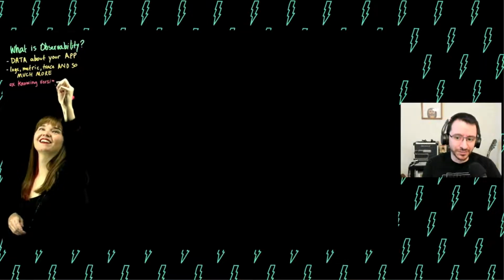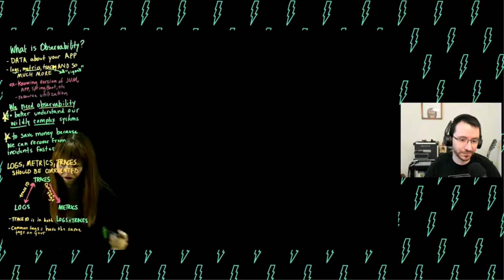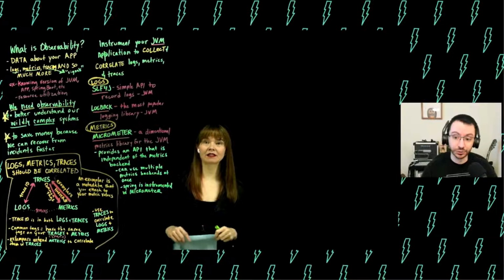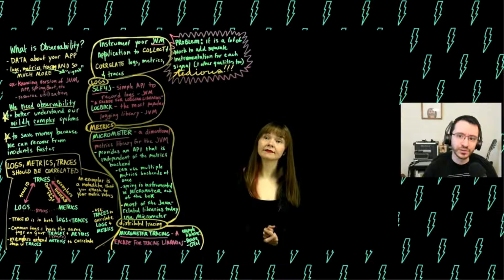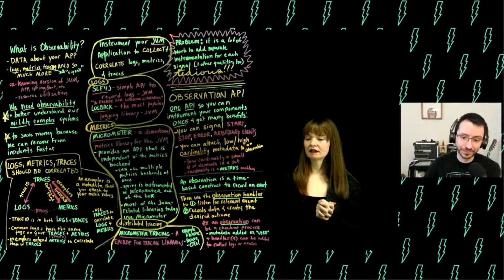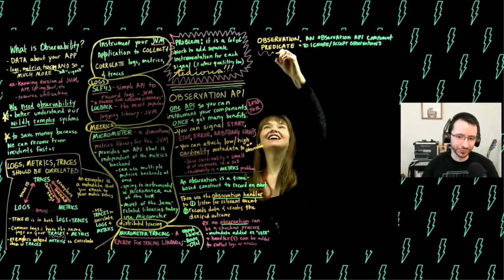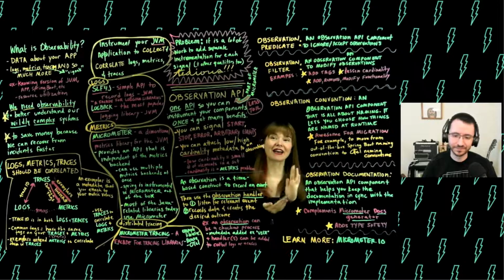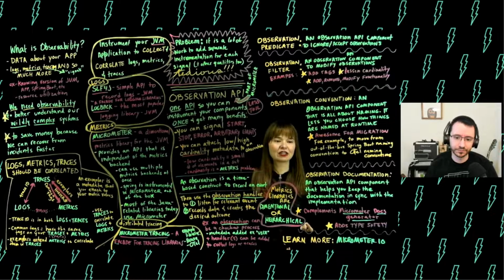⚡️ Enlightning - Micrometer Mastery: Unleash Advanced Observability in Your JVM Apps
Is your application a black box? Does your current observability instrumentation need improvement? Do you want to add more to your metrics and distributed tracing? Join us and unlock the full potential of Micrometer and its cutting-edge observability features!

Let's dive into:
- Micrometer Observation API: Instrument once and reap multiple benefits
- Observation conventions: Instrumentation with standardized naming and tagging
- Automated documentation: Effortlessly generate rich observability descriptions from your code
- Advanced techniques to extract deeper insights and troubleshoot issues faster
- Real-world use cases demonstrating the power of Micrometer’s observability toolkit

Featuring host Whitney Lee and guest Jonatan Ivanov!